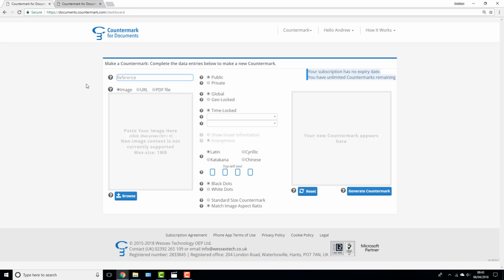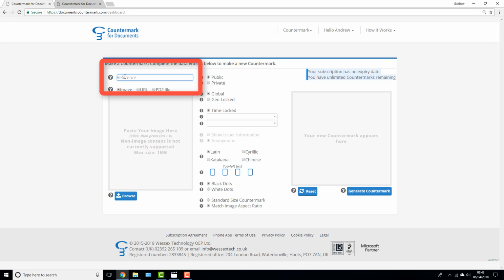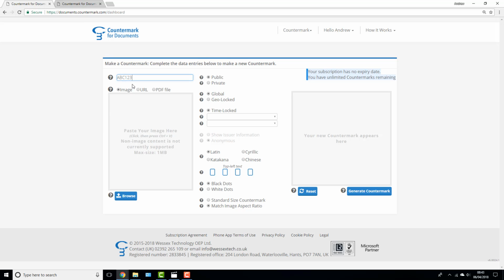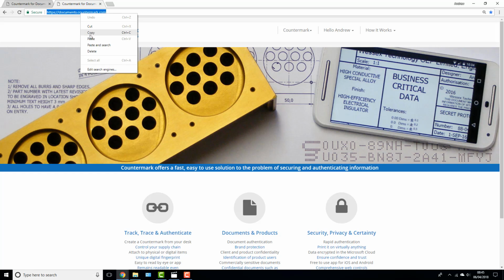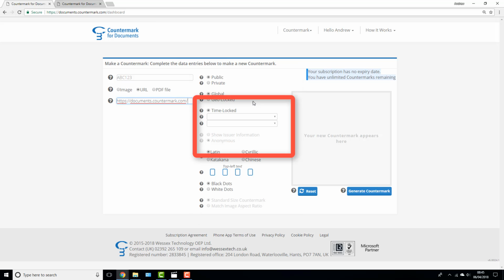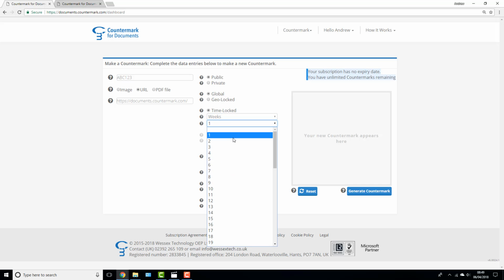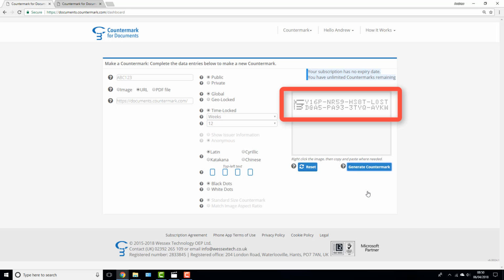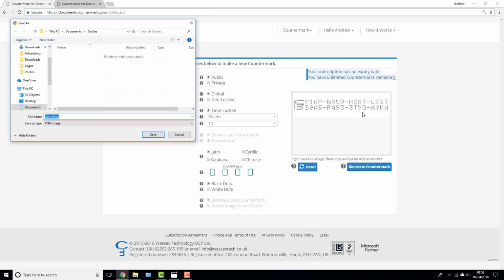Tutorial - Creating a simple Countermark